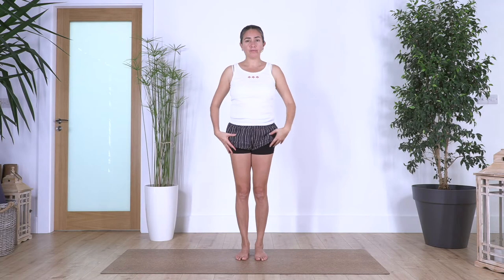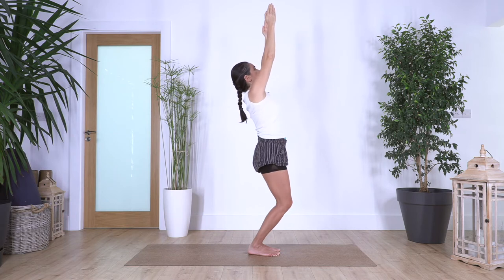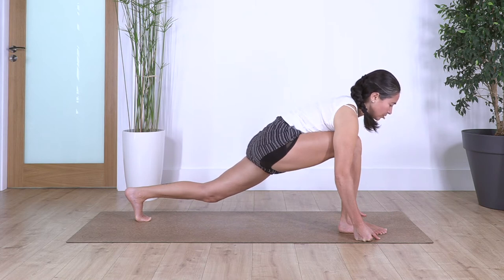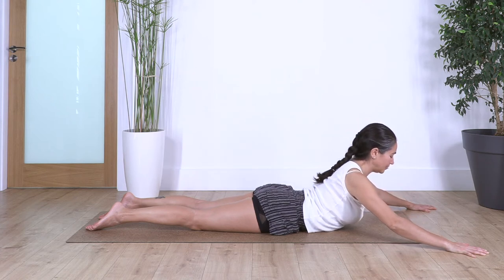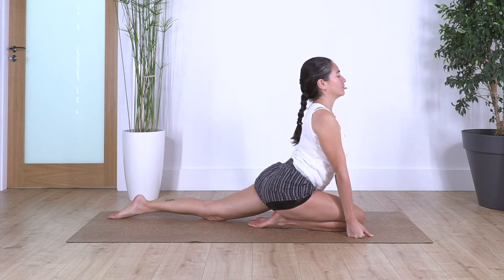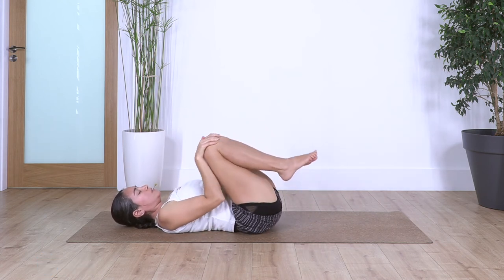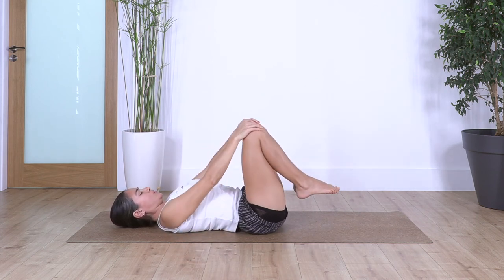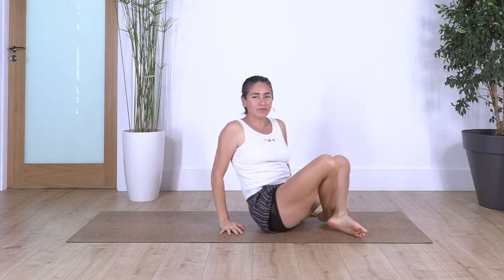20 days Yoga - #2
Day 2, keeping a gentle flow and gentle strengthening.